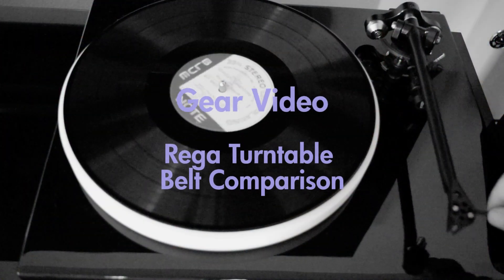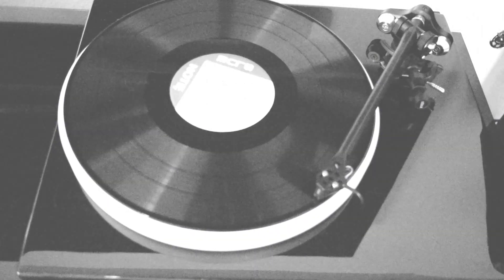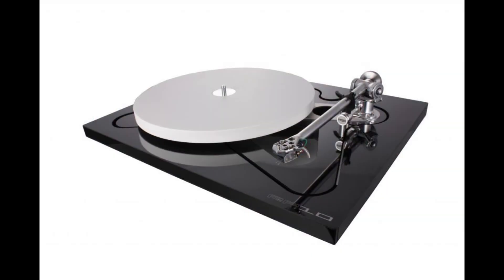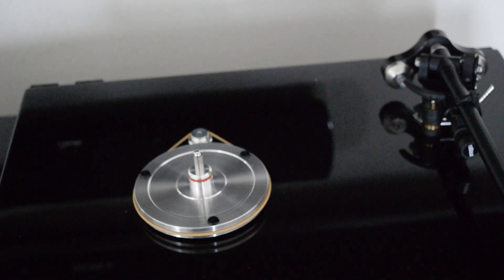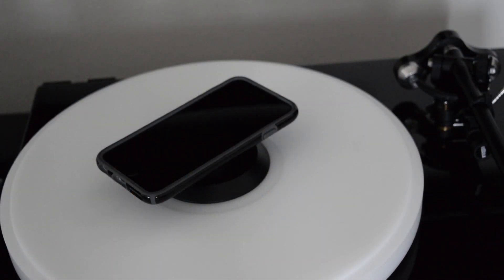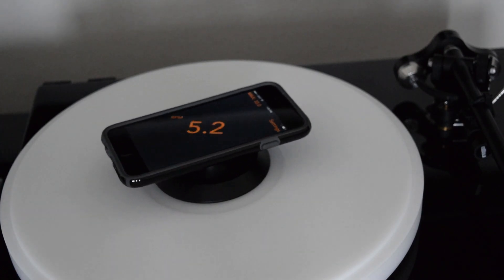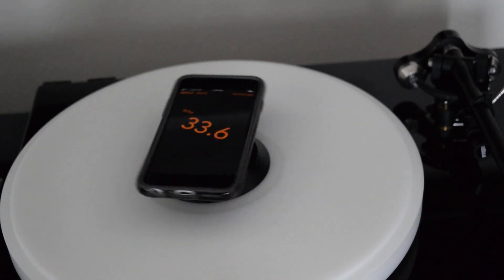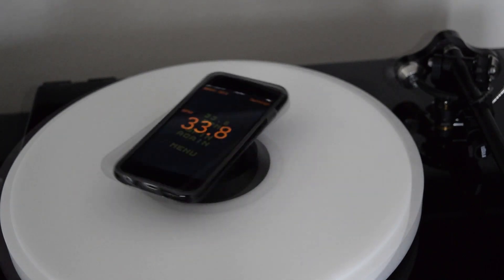Rega Turntable Belt Upgrade Comparison